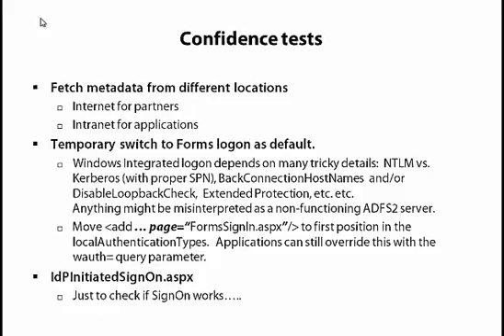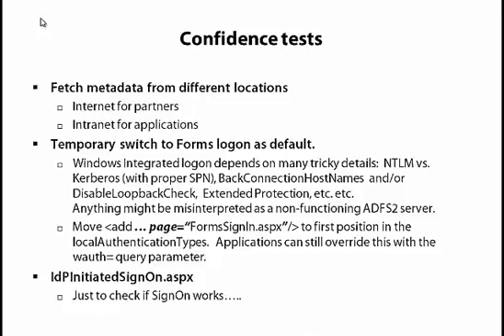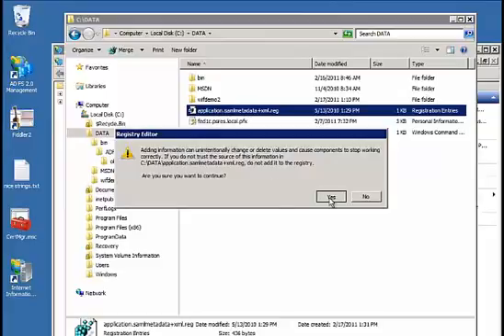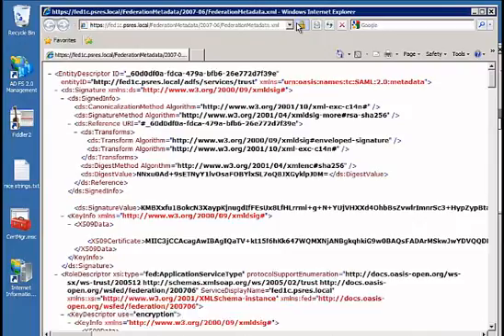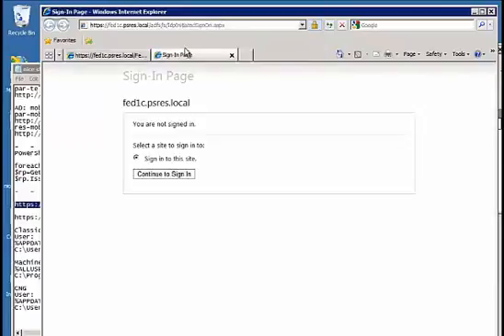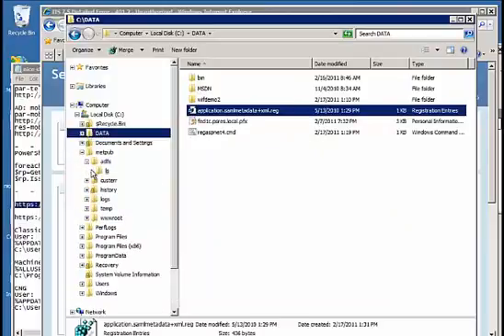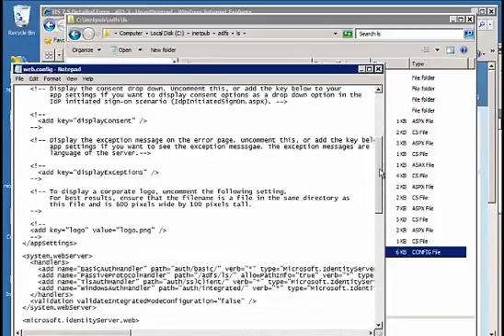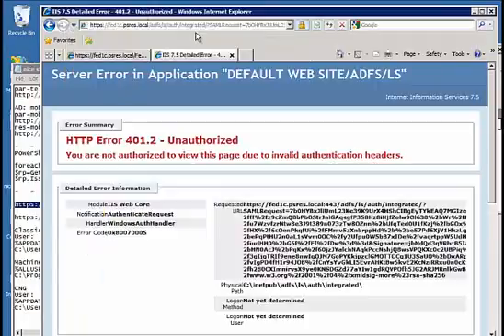ADFS2 Confidence test